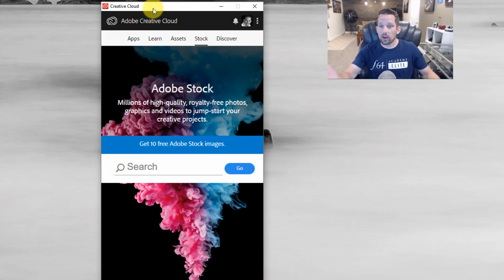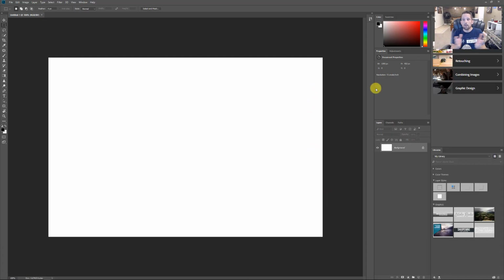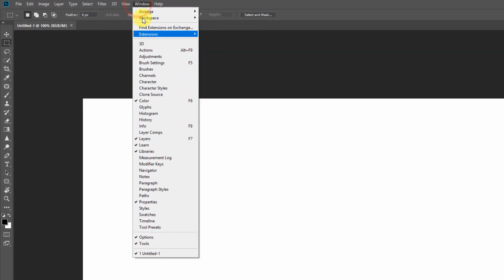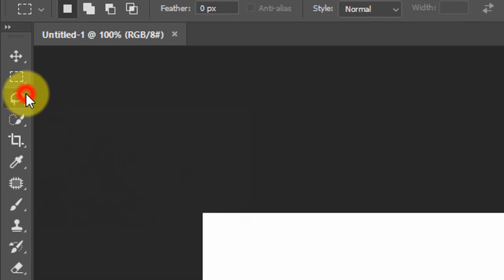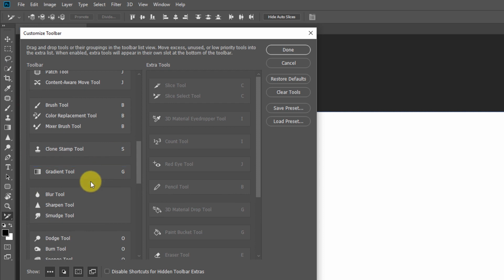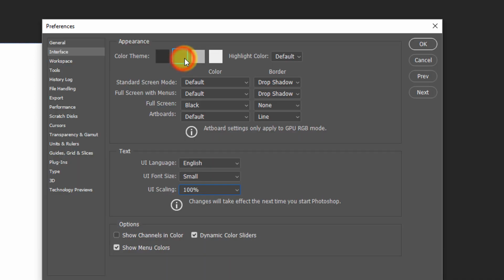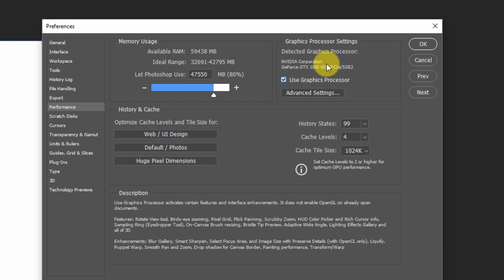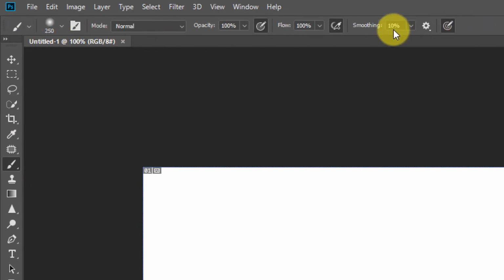Photoshop Course 02 (Menus Toolbars and Preferences)